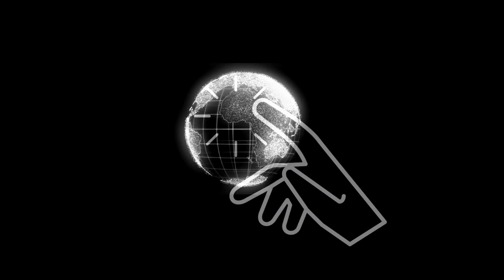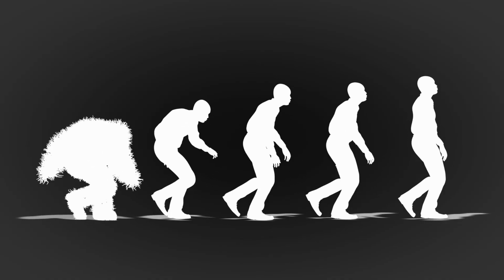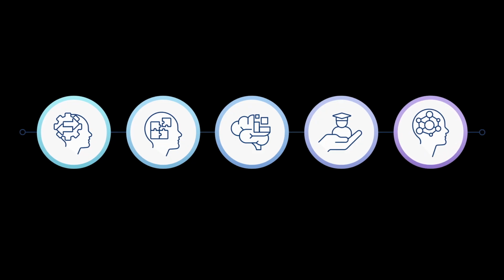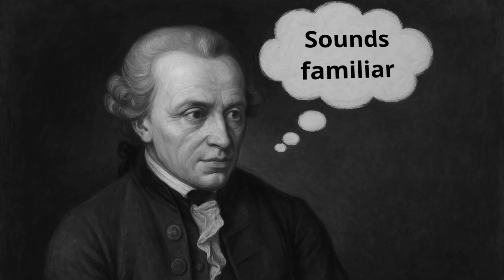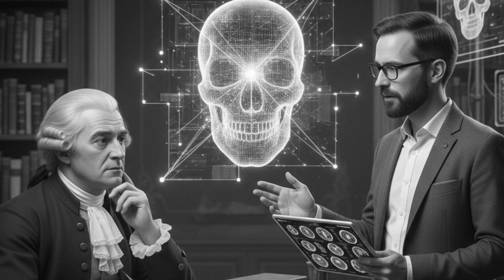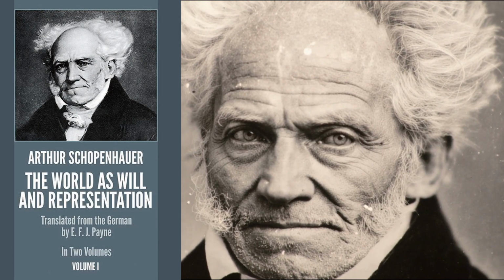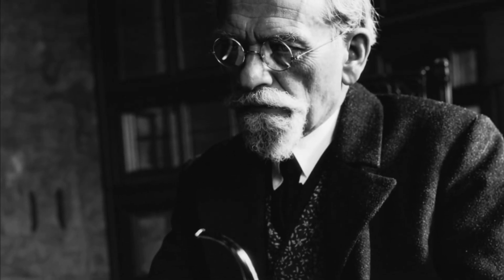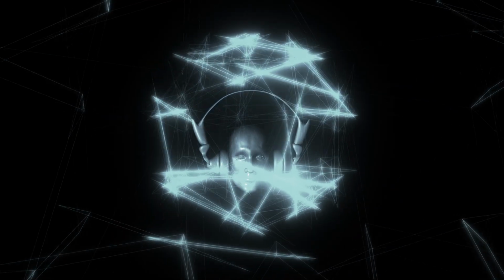The Man Who Claims You've Never Seen Reality : What Donald Hoffman Has to Say About Our World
Welcome to Philosophical Investigations!

What if the world you see—the trees, the mountains, even your own body—is a complete illusion? That's the revolutionary claim of cognitive scientist Dr. Donald Hoffman. He argues that, according to the laws of evolution, we are genetically programmed to perceive an interface (like a desktop on a computer) that hides objective reality.

This isn't just metaphysics; it's a testable, mathematical theory called the Interface Theory of Perception.

In this investigation, we dive deep into one of the most provocative scientific ideas of the 21st century, exploring the mathematics and philosophy behind Hoffman's conclusion that Consciousness is the fundamental nature of reality.

What is Conversations with the Dead?

It’s more than just AI.

This series is the result of years of research, reflection, and knowledge by Artashes Khurshudyan — the host — who brings philosophy, history, and nuance to the table. Each episode isn’t simply generating words from an algorithm; it’s about doing justice to the great minds of the past, and carefully reincarnating their thoughts and spirit as they weigh in on today’s questions.

Because the dead deserve more than just a voice — they deserve to be heard properly.

A bit about the host :

Dr. Artashes Khurshudyan is an Armenian academic and pioneering digital learning expert who has spent his career exploring how knowledge, ideas, and voices transcend time.

He is the Founder and CEO of Digilearn Studios, Armenia, a company that designs impactful digital learning programs through collaborations with universities, banks, and institutions. Concurrently, he serves as the Director of the Distance Learning Laboratory at the Department of Sociology, Yerevan State University, and is an international expert with the Council of Europe.

With over two decades of experience at the forefront of digital transformation in education, Dr. Khurshudyan's expertise lies in instructional design, educational research, and the integration of AI in learning systems. He is the recent winner of a prestigious award from the London School of Digital Business and is the author of over 30 works on AI, learning, and innovation.

Dr. Khurshudyan brings his passion for making knowledge accessible—and for giving a voice to those who shaped our intellectual heritage—to Conversations with the Great Dead. His work bridges the wisdom of the past and the possibilities of the future, one conversation at a time.